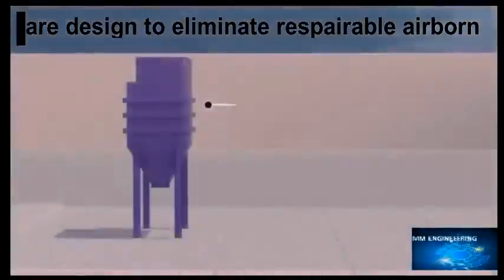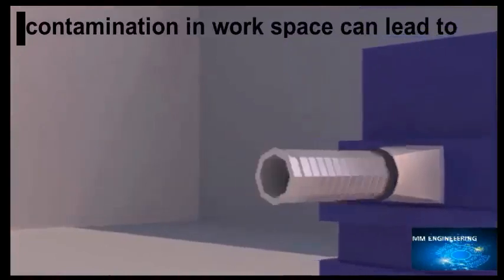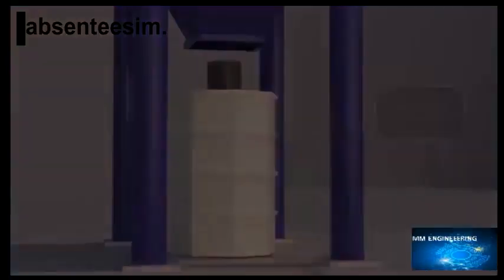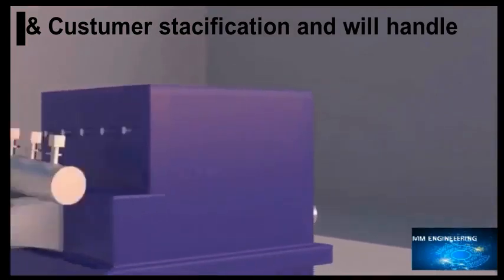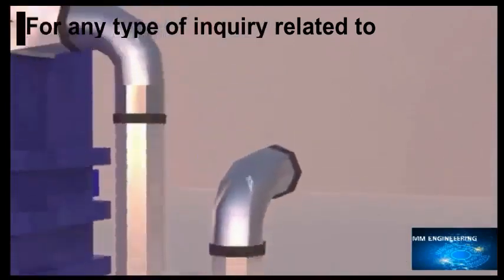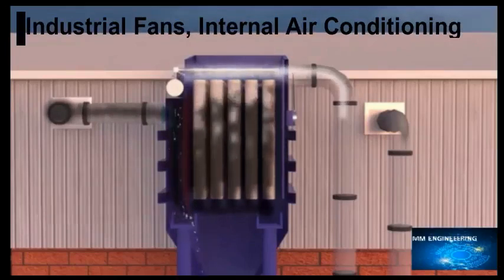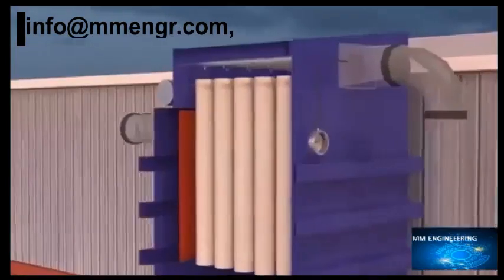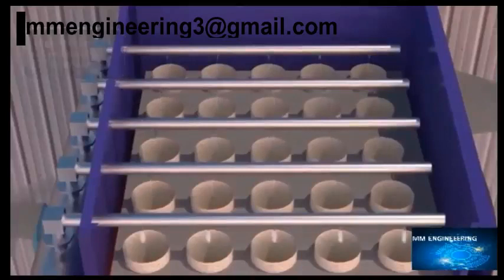Dust Collector Working Principle (Dust Collection System)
MM-ENGINEERING is the one of reputed Industry in Pakistan, Dealing in the Complete job of HVAC at Karachi Pakistan.
MM-Engineering Manufacturing All Types Of dust Collectors.
Cyclone Dust Dust Collectors
Dust Collection System
PULSE JET TYPE DUST COLLECTORS
Industrial Air Curtains
Industrial Fans
Air Handling Units
Internal Air Conditioning
For any type of inquiry related
Fell free to contact Mr Fazal
Dust Collection System in Karachi Pakistan.
Dust Collection System manufacturer in Karachi Pakistan.